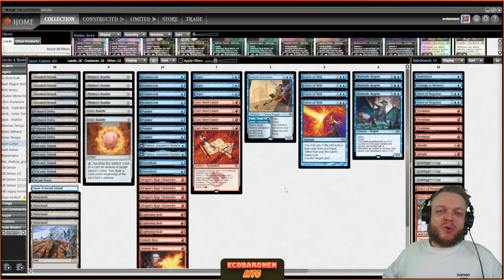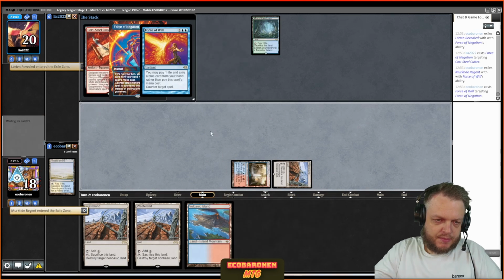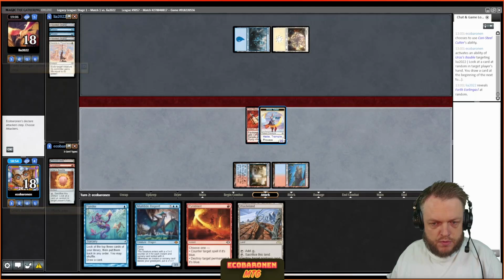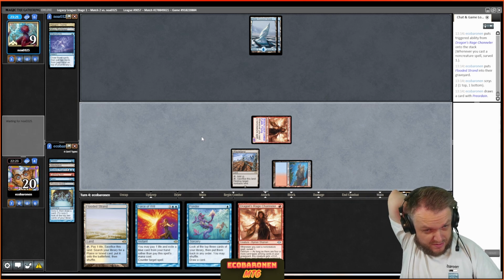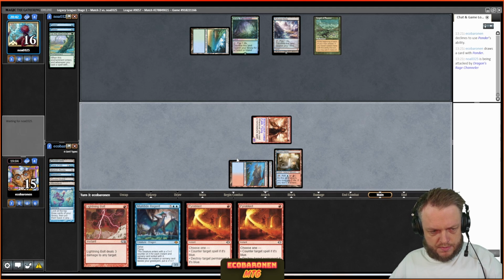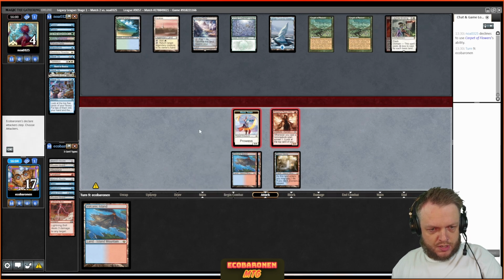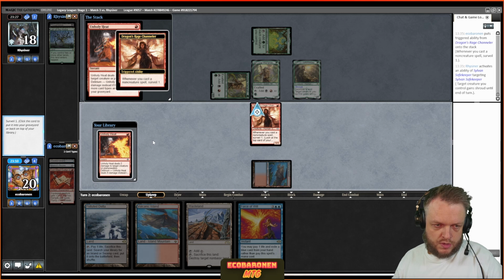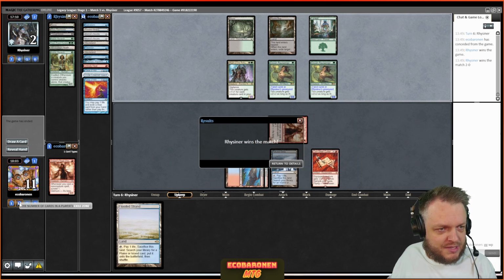Cutting Through Control with Izzet Tempo! \ Legacy \ MTGO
🐲 Dragon Shield protects what's important to you! Buy through this link to support me and save!

🌍 Magic Online allows you to practice vs. the best in the world 24/7!

🏆 ManaTraders lets you ignore bans and new mythics and test out different decks. Use "ECOBARONEN_HR8" to save!

👑 My Metafy is the place to be if you want access to updated deck guides, strategy articles, guest primers from the biggest deck specialists in the world, free tournaments with 1000s of Treasure Chests, giveaways of unique collectibles, and the BEST Discord community (+350) in the world! Save 50% on your first month of Booksmart Baron membership with "ECO50"